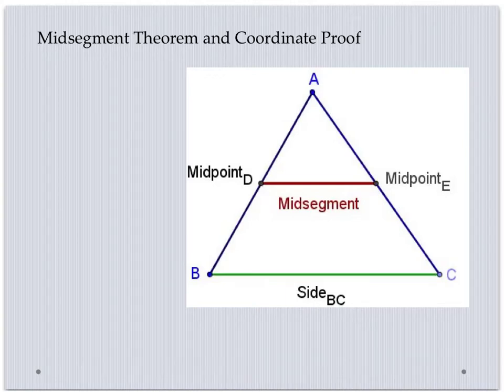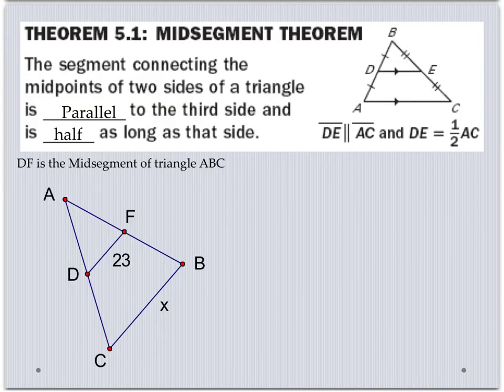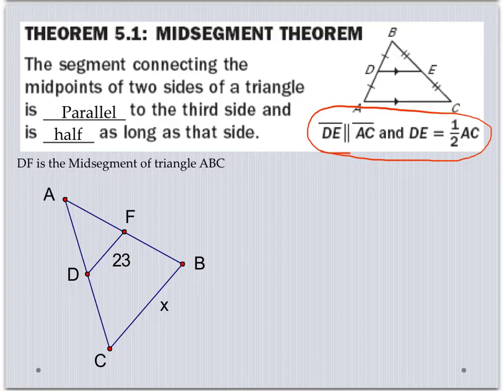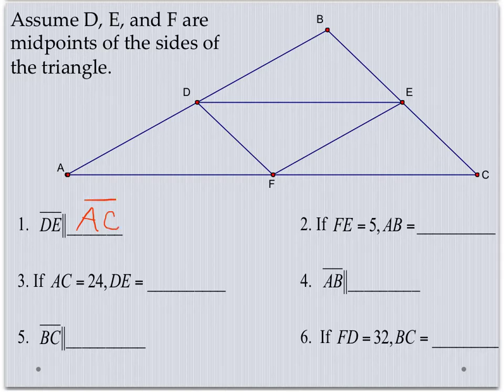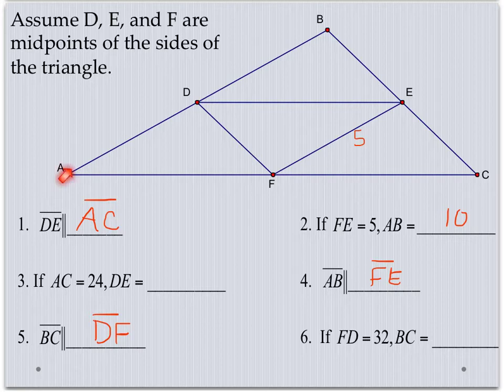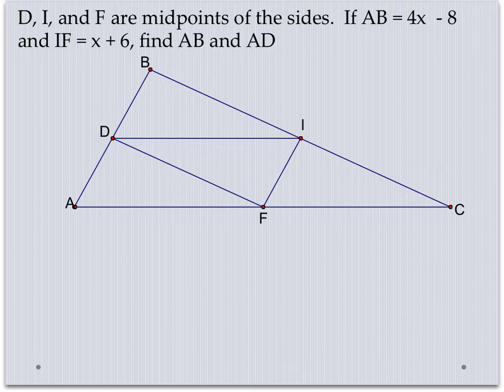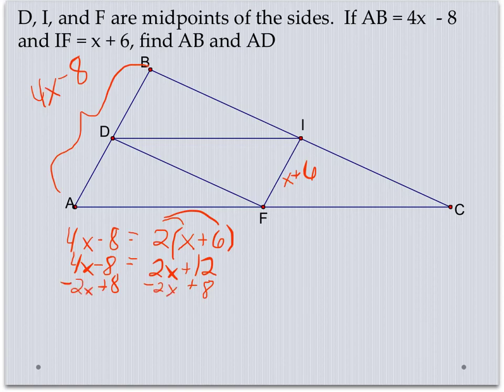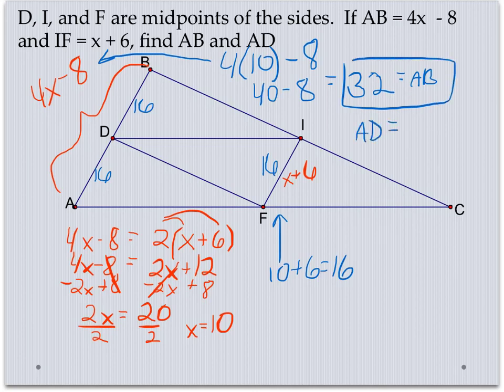5.1 Midsegment Theorem